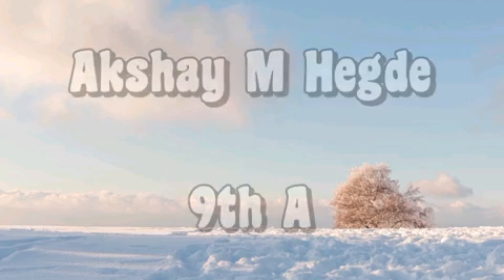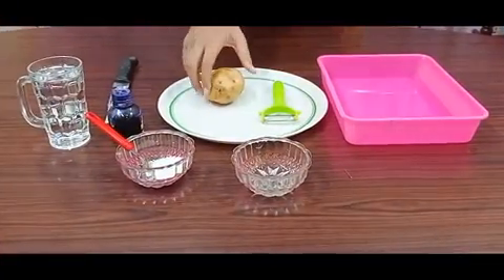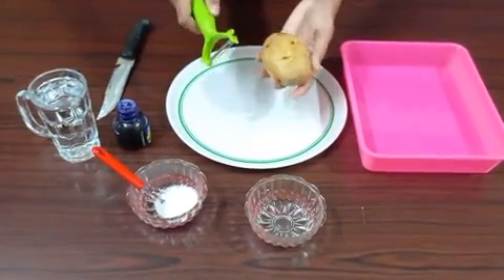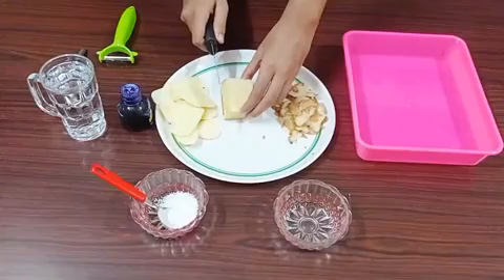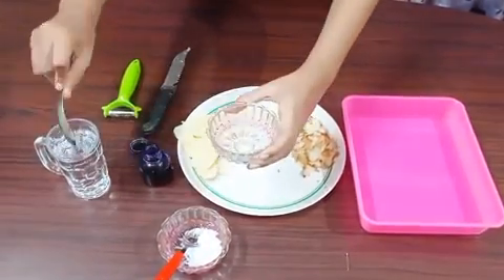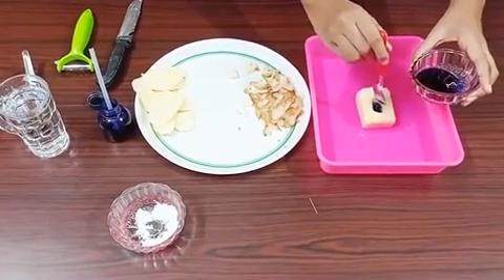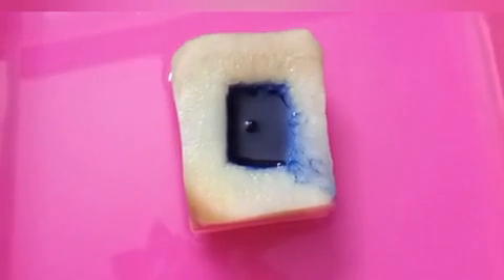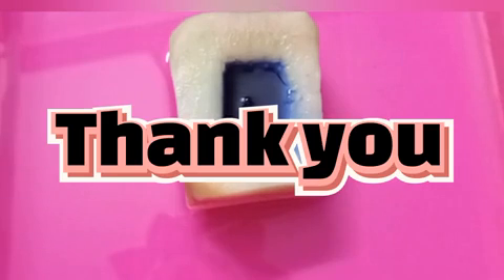Demonstration of Osmosis Experiment by Akshay M Hegde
osmosis is the movement of water molecules from a solution with a high concentration of water molecules to a solution with a lower concentration of water molecules, through a cell's partially permeable membrane.